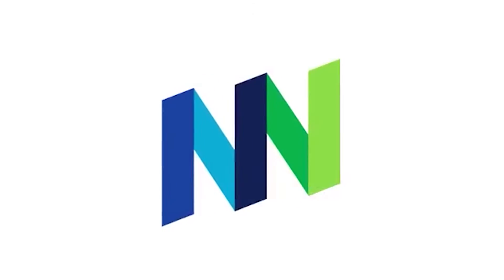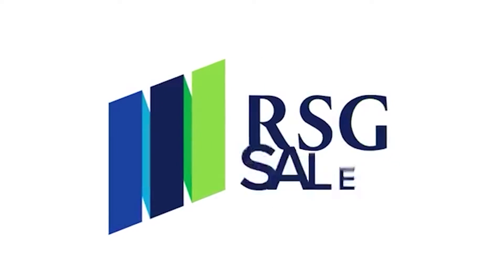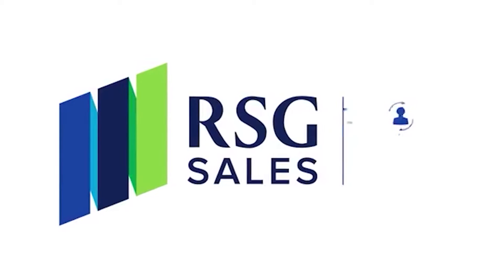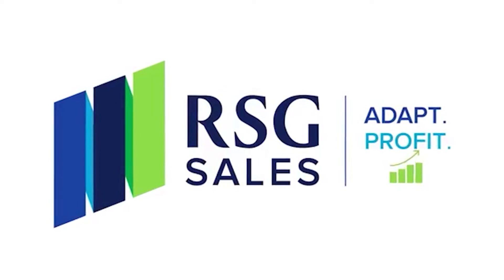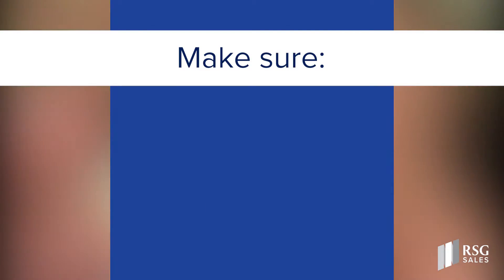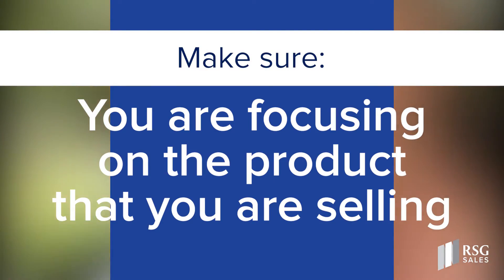Did You Know That Products With A Lifestyle Image Convert Twice As Much As Those That Don’t?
The images of your product are the most important part of your listing- especially the lifestyle images!